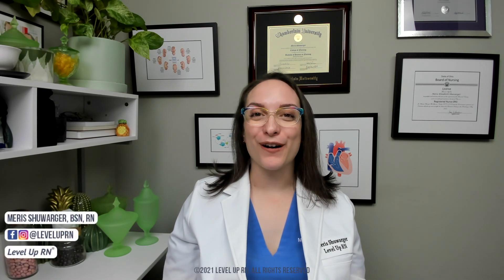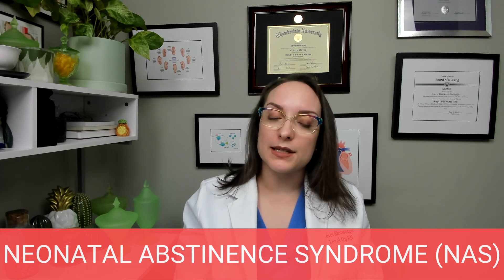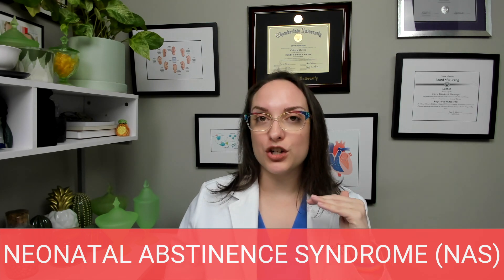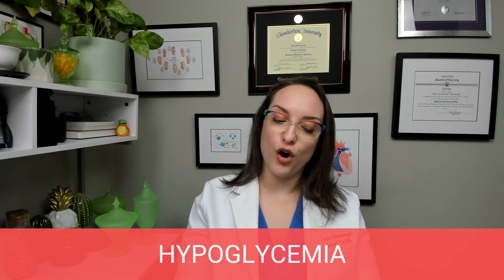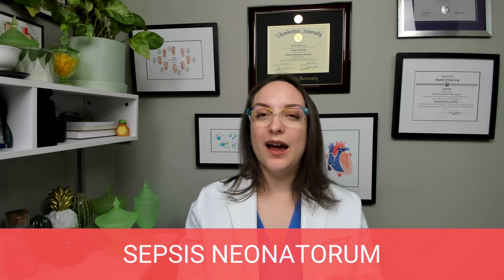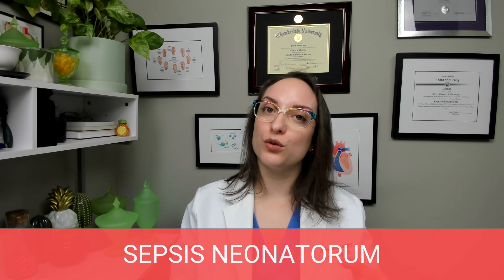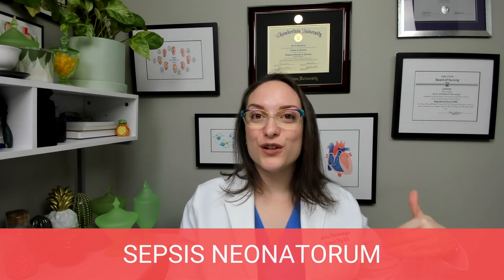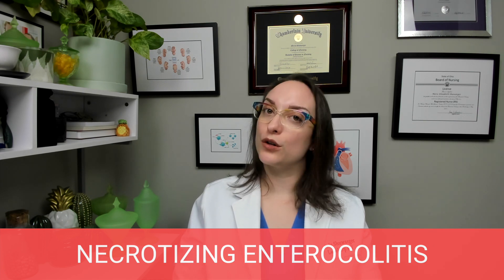NAS, Hypoglycemia, Macrosomia, Sepsis Neonatorum, Necrotizing Enterocolitis - Maternity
This video covers neonatal abstinence syndrome (NAS), hypoglycemia, the macrosomic infant, sepsis neonatorum, and necrotizing enterocolitis.

0:00 What to Expect
0:32 NAS
0:47 Risk Factors
1:14 Signs and Symptoms
2:01 Treatment
5:03 Hypoglycemia
5:38 Risk Factors
5:54 Signs and Symptoms
6:41 Treatment
7:12 Nursing Care
7:31 Macrosomia
7:53 Risk Factors
10:17 Sepsis Neonatorum
12:15 Labs
12:52 Treatment
13:37 Necrotizing Enterocolitis
13:58 Risk Factors
14:16 Signs and Symptoms
14:39 Treatment
15:38 Quiz Time!